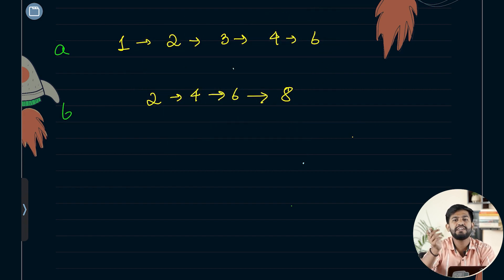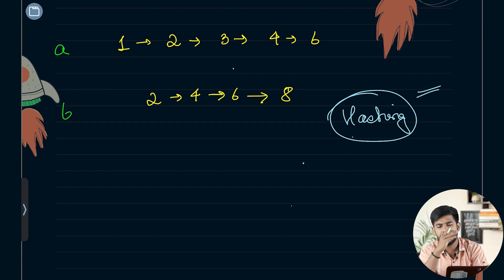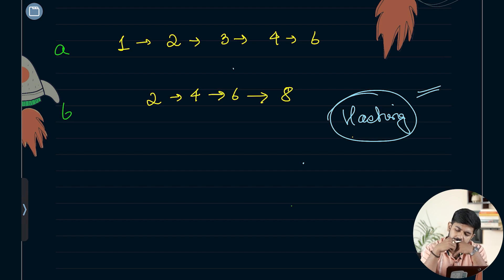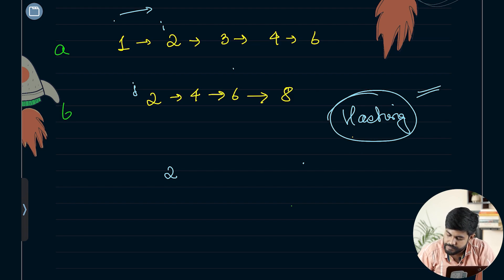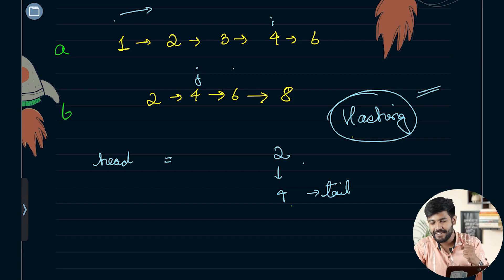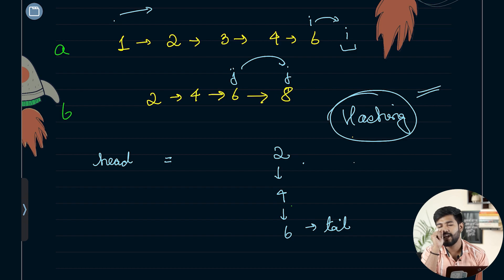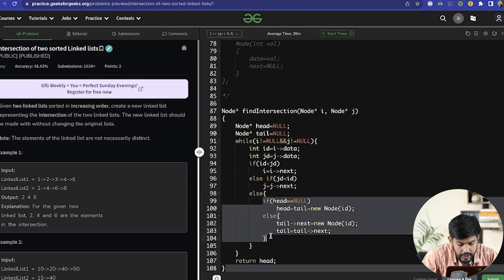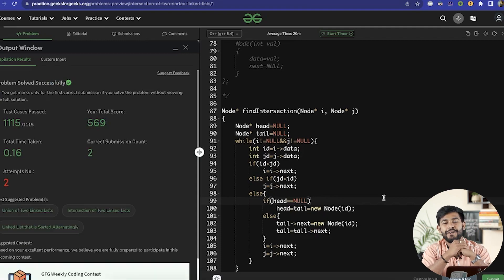POTD- 19/11/2023 | Intersection of two sorted Linked lists | Problem of the Day | GeeksforGeeks